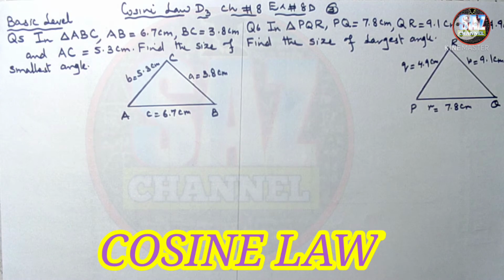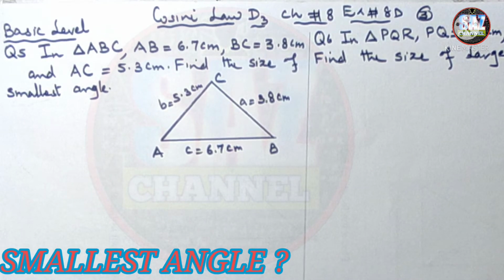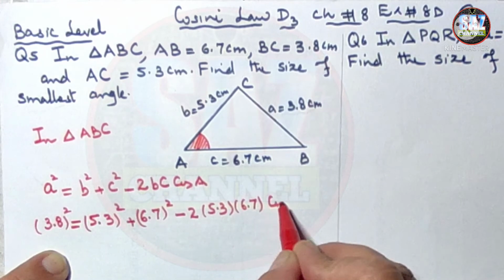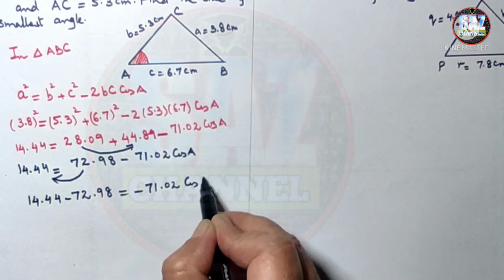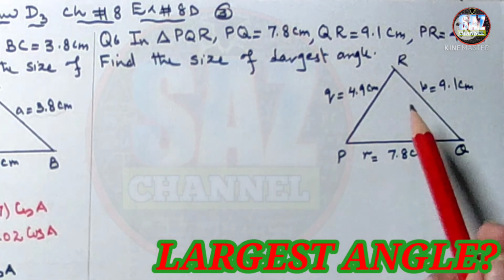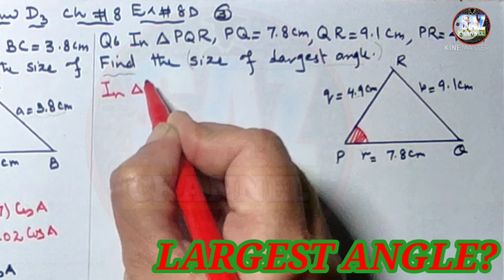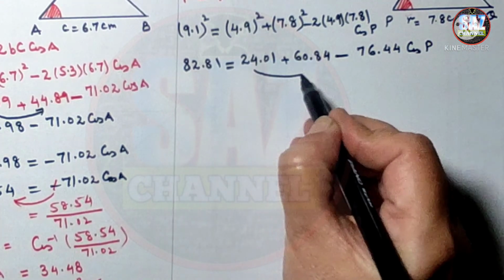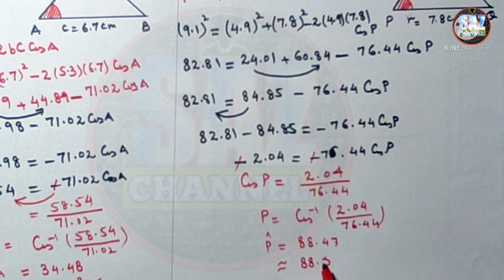Further Trigonometry|Cosine law|Finding largest and smallest angle|NSMD3 (7TH ED)|EX#8D|Q#4,5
In this video lesson you can find an easy and step by step explanation of solution of problems involving largest and smallest angle of triangle when all three sides are given

Saz Channel